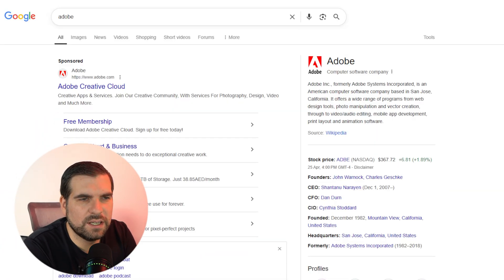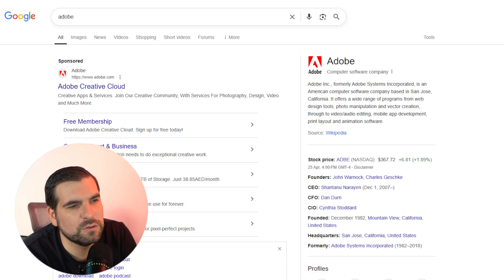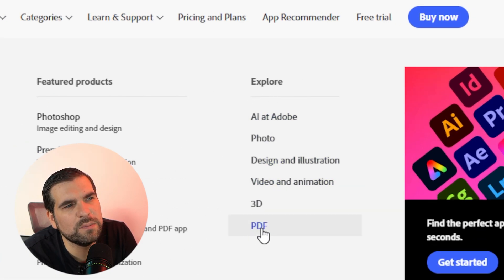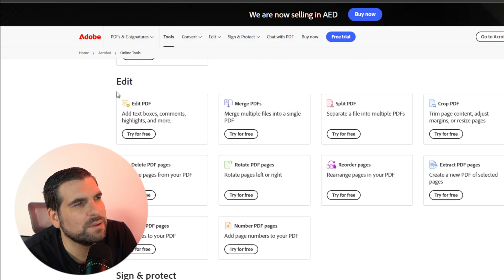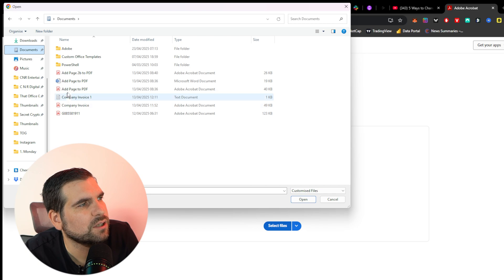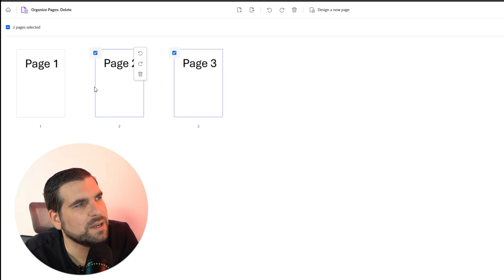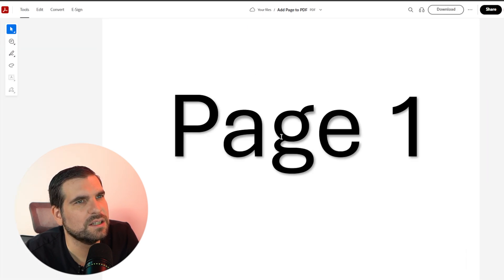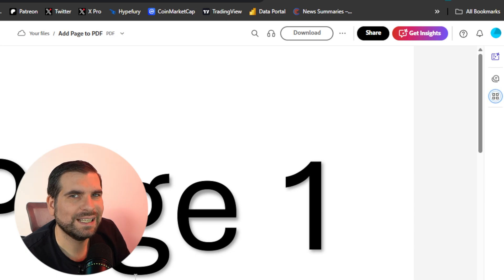How To Delete A Page From Any PDF For Free!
Delete PDF pages online in minutes—no software needed! 🚀 In this quick tutorial you’ll learn how to remove, reorder, and save PDFs for FREE using Adobe Acrobat Online. Perfect for students, professionals, and anyone who needs a fast, secure PDF editor. Keywords: delete PDF page free, remove pages from PDF online, Adobe Acrobat free, edit PDF pages, online PDF editor, step-by-step tutorial.

Let’s connect!

Timestamps

0:00 Delete PDF Page Free & Easy
0:16 Create Your Free Adobe Account
0:39 Open Adobe Creative Cloud Online
1:07 Navigate to Acrobat PDF Tools
1:32 Access the “All Tools” Menu
1:49 Choose “Delete PDF Pages” Tool
2:08 Upload Your PDF File
2:41 Select & Remove Pages
3:00 Save Edited PDF Online
3:21 Download Updated PDF
3:58 Bonus: Export to Word/Excel/Image
4:07 Wrap-Up & More PDF Tips